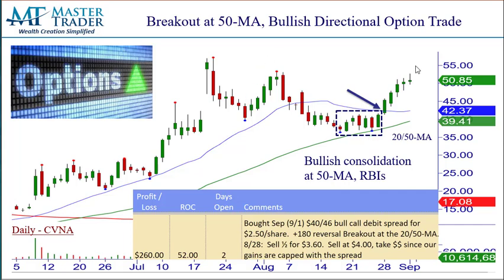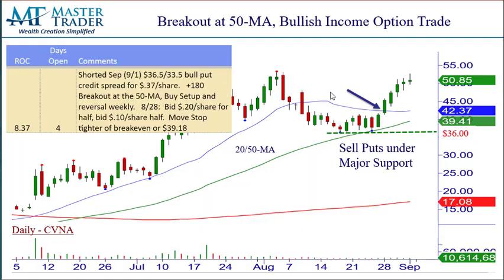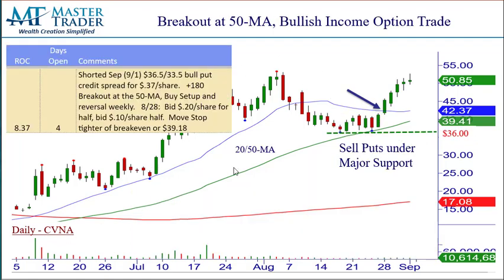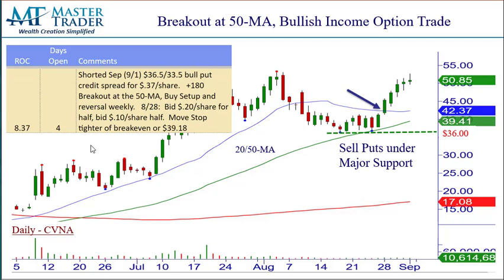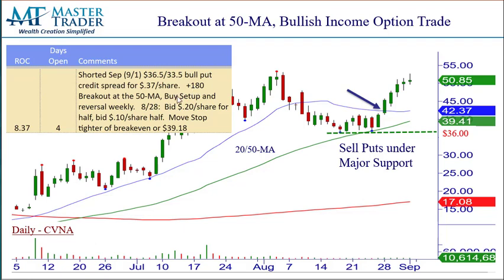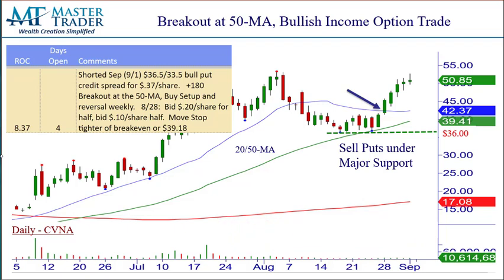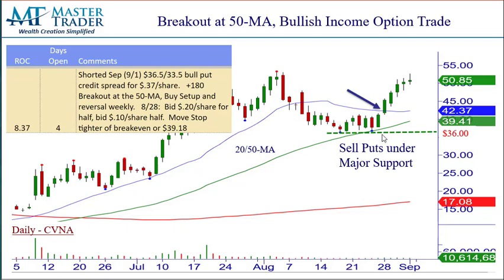Learn Why Bear Sandwich Breakouts Outperform - MasterTrader.com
Confused by the term "Bear Sandwich Breakout"?

You're not alone, but once you understand the price action behind it, you'll realize it's more than just a fancy name— it's a high-probability Setup for incredible gains.

In this week's Weekly Trade Review, we're demystifying Bear Sandwich Breakouts!

In this week's insightful Weekly Trade Review, you'll discover the foundational elements that make a 'no-brainer' Breakout with Multiple Time Frame (MTF) alignment.

We'll also introduce you to our proprietary Master Trader Strategies (MTS), which are designed to help you define quality setups effectively.

More importantly, you'll learn how to recognize the crucial 'Tells' that instill the confidence you need to ensure your chosen Setup will move toward its intended target rather than fail.

No matter your level of experience, we've got insights that can transform how you trade Breakouts, manage them, and fearlessly navigate retracements.